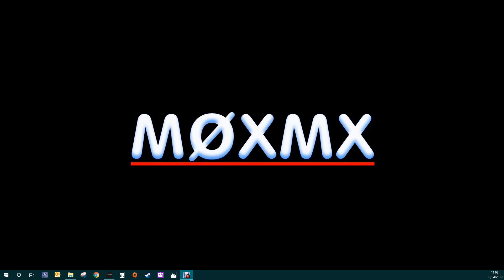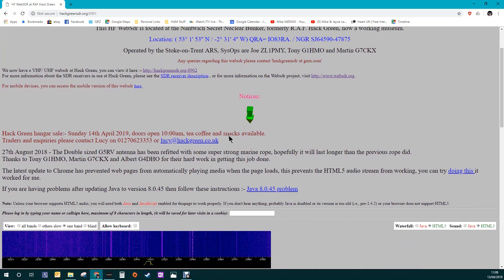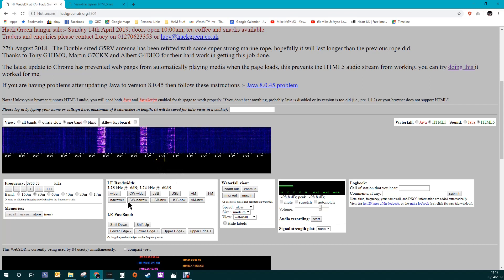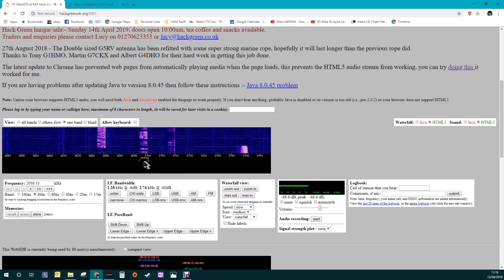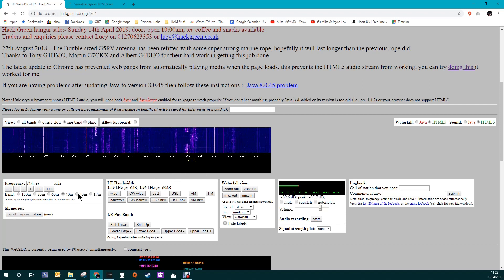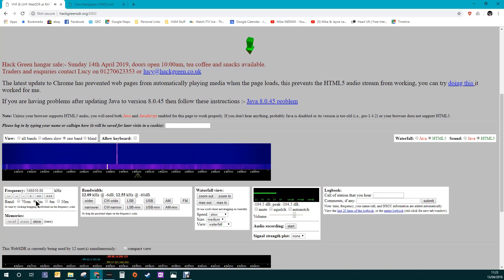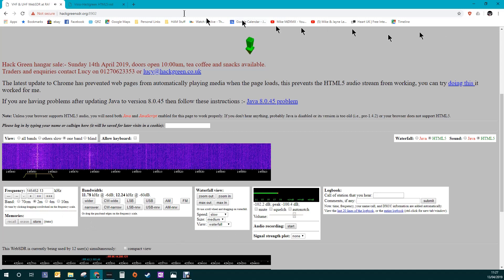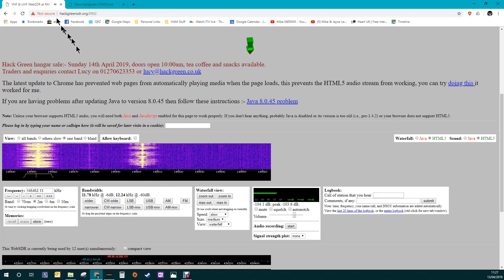Quick demo using Web SDR Anyone can listen to Amateur Ham Radio over the WWW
Just a quick demo of using software to listen to Amateur Radio. WEB SDR. Software Defined Radio.